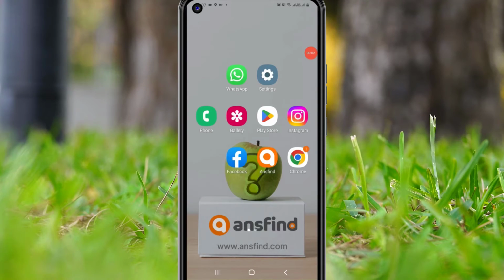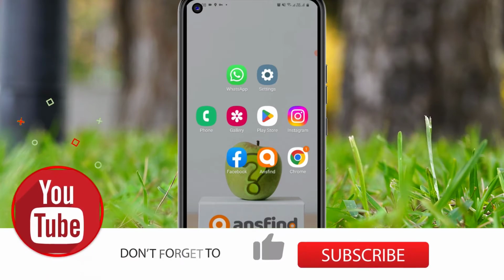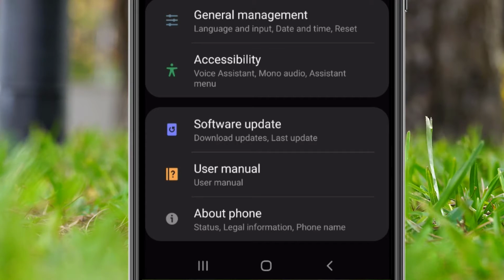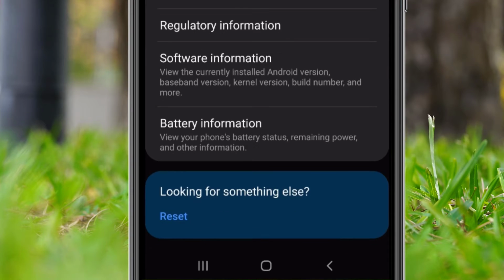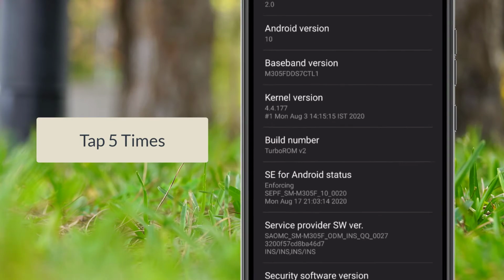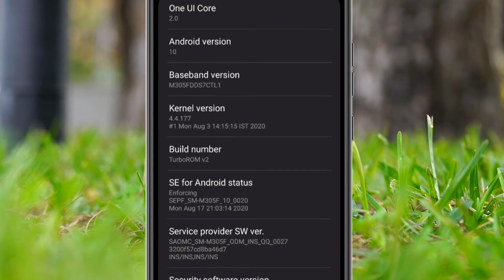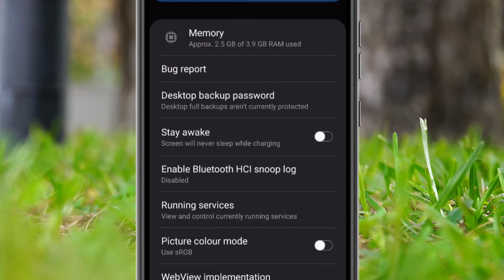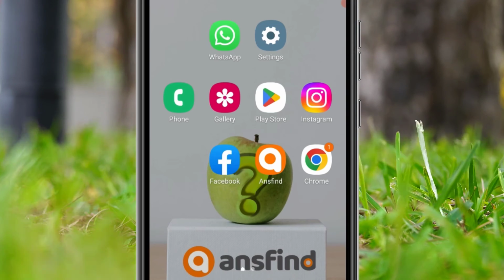How To Enable Developer Option in Android Phones Easily!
How To Enable Developer Options on Android Phones To Work With USB Debugging Options.